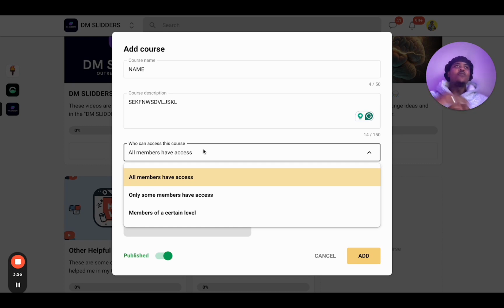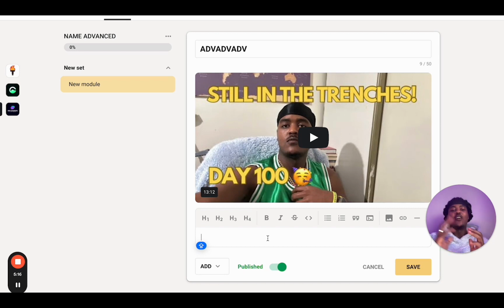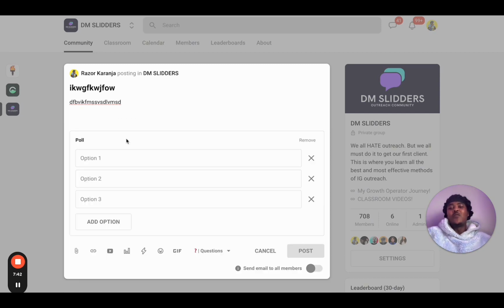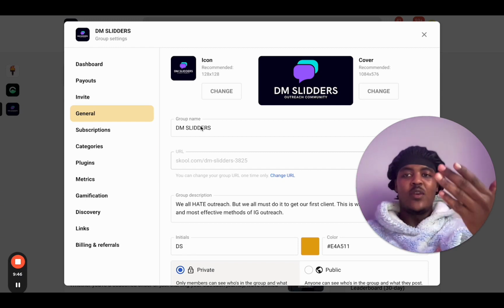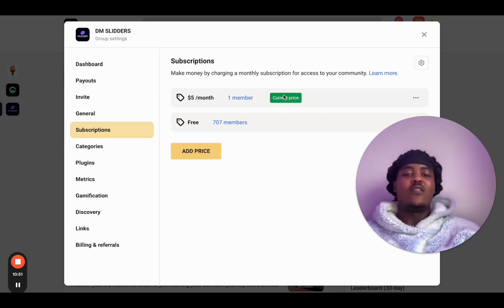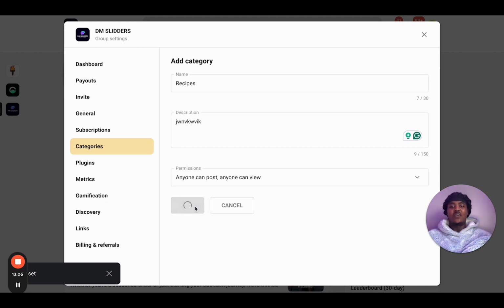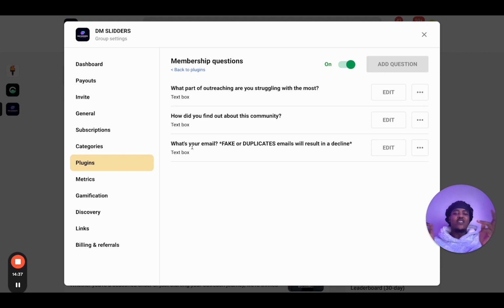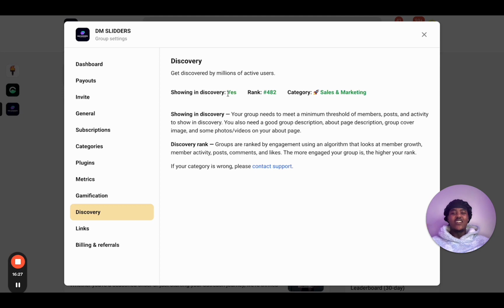How to Create a Paid Community for Your Course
In this video, I explain why having a community for your course is important and how it can help address students' questions and build a supportive environment.

I also discuss the benefits of using a platform like Intermedia to host your course and provide a smooth learning experience.

Watch this video to learn how to set up different levels for your course, create engaging discussions, and monetize your community.

Are you a creator with over 50k followers and good engagement, but you need help building and scaling your community? Give me a DM 🤝

00:00 Introduction
02:08 Different Types of Communities
04:32 Additional Features of Intermedia
07:37 Engaging with the Community
11:12 Pricing and Categories
14:56 Plugins and Gamification
18:40 Building Bonds and Offering Support
20:32 Creating a Video Sales Letter